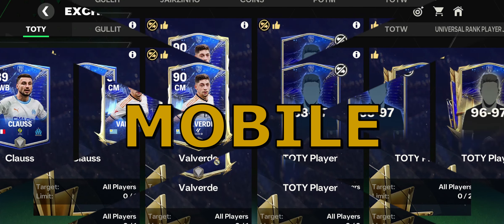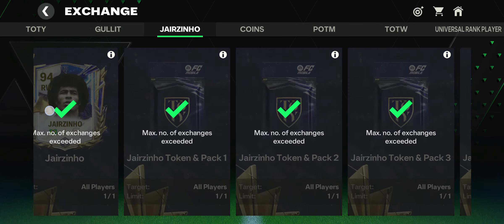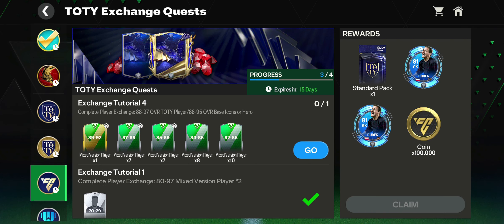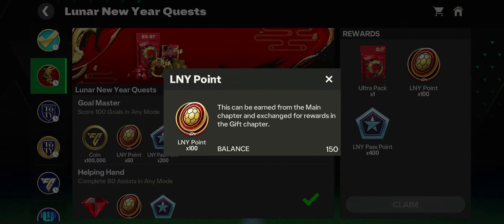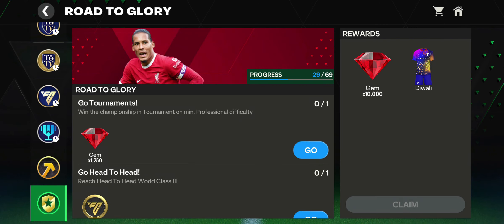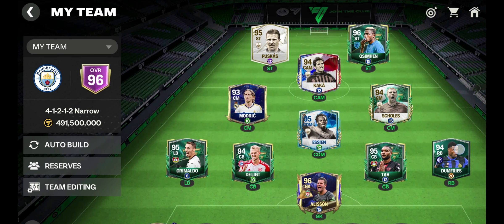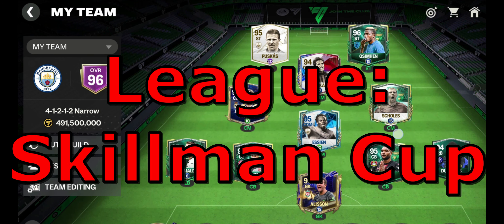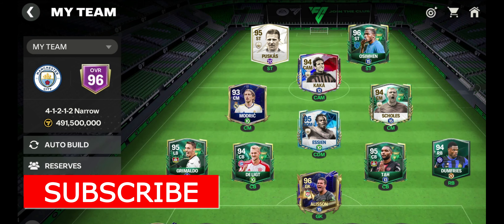More FC Mobile Tips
Join the Skillman Cup league. Comment if you have more tips.